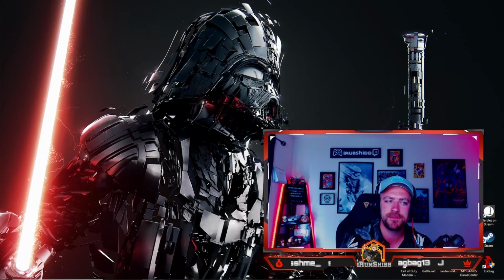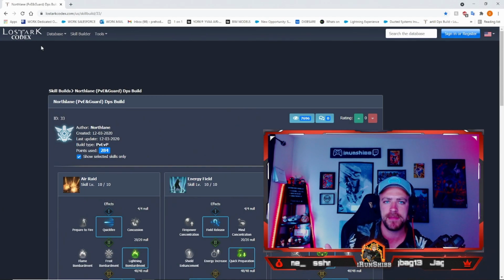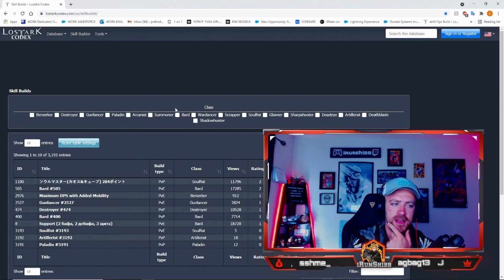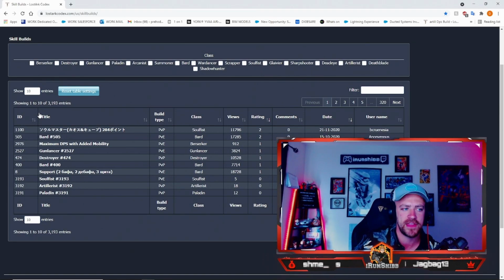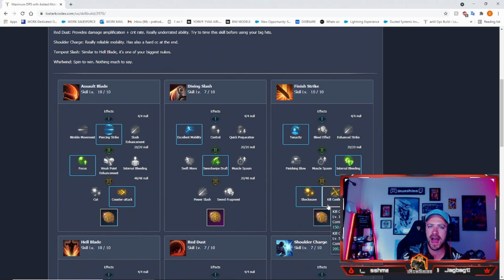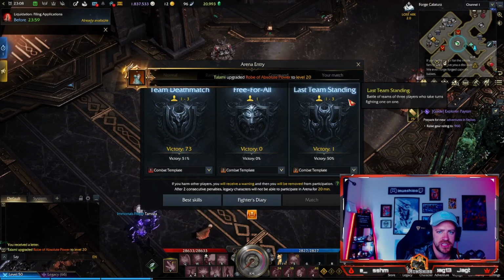Lost Ark - Skill Builds | How to Make a GOOD Build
*PUT ALL QUESTIONS IN COMMENTS I GOT YOU*
Hey Everyone!

Appreciate the watch, hope you enjoyed it.
These videos take way longer then I ever imagined.

Lost Ark Videos

0:00 Intro
1:01 Training Room
3:08 Build Websites
4:39 PVP Info Gathering
5:23 Recap & Discussion